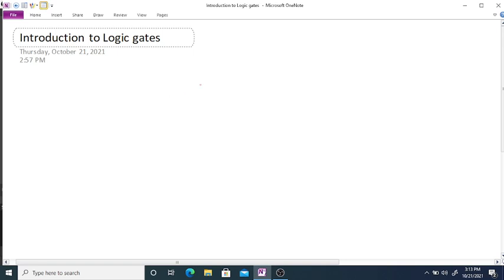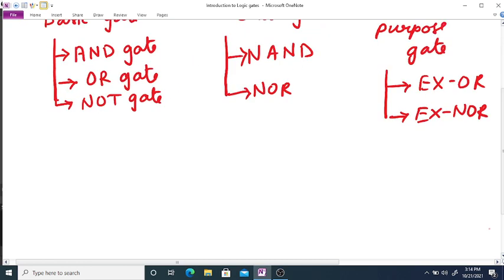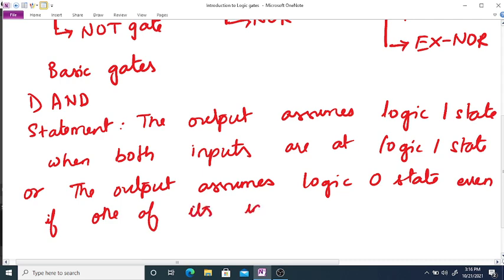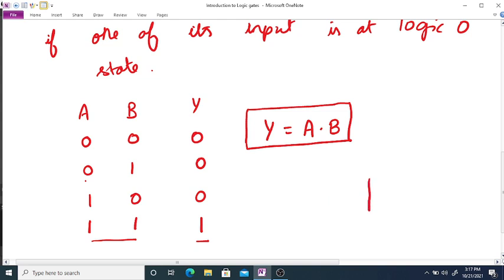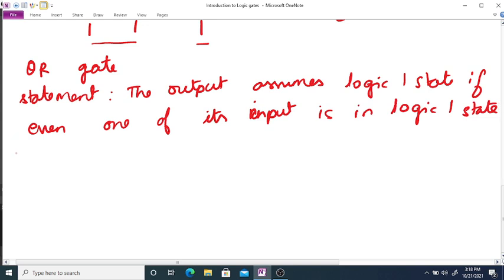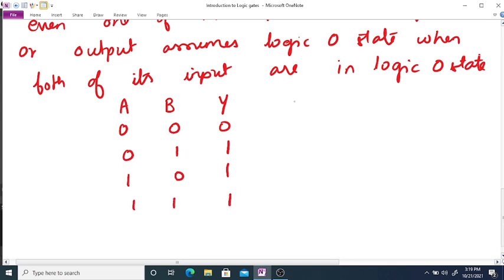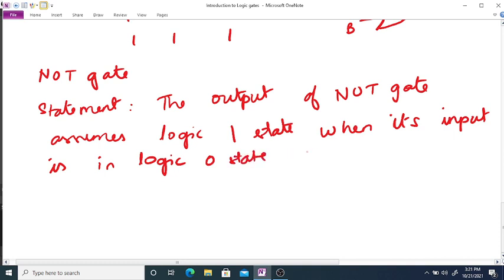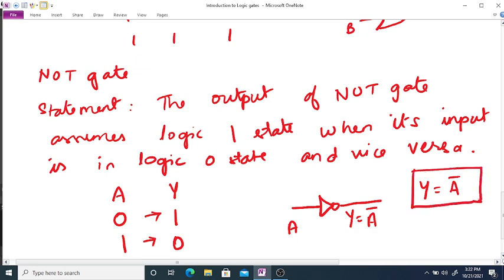Introduction to Logic gates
AND Symbol Boolean Expression Truth table
OR Symbol Boolean Expression Truth table
NOT Symbol Boolean Expression Truth table